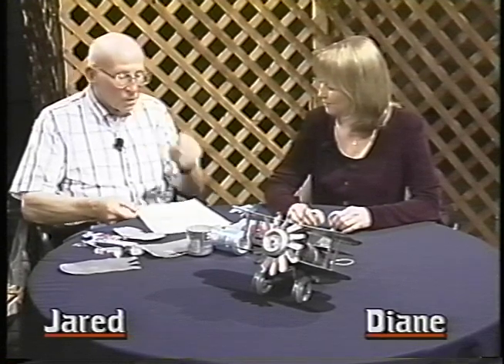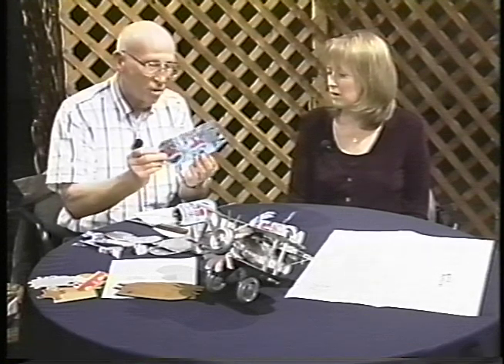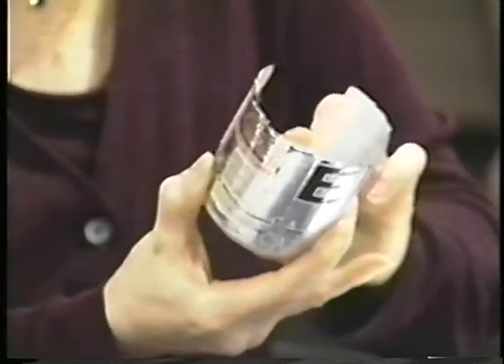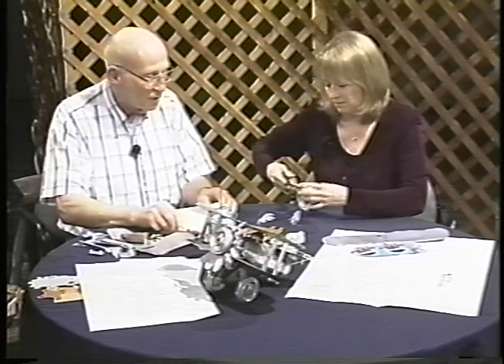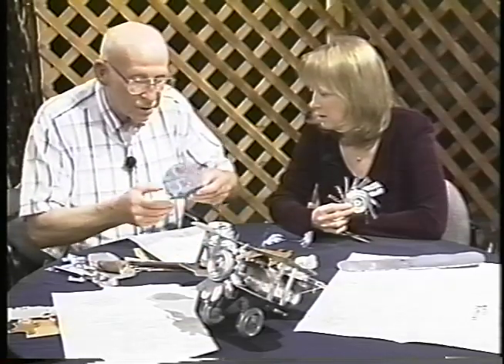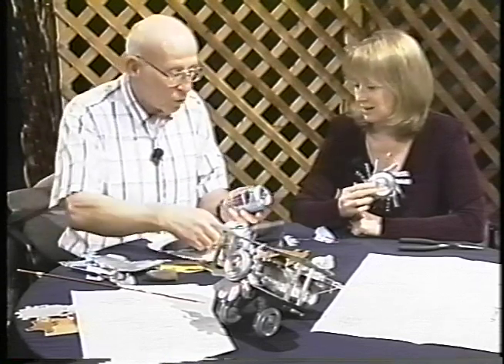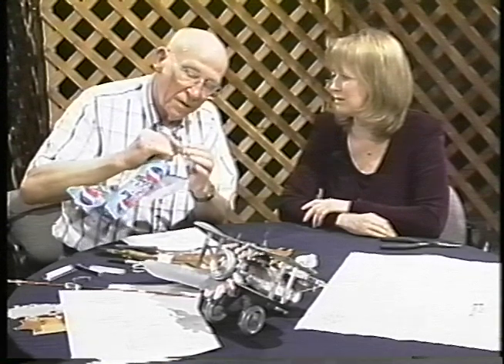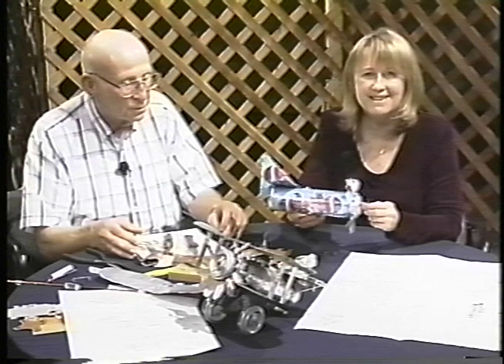Just Kidding Around: Soda Pop Planes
Learn how to turn several soda cans into an airplane with guest Jared Brandenburg.

originally aired on TCTV Channel 22, May 2004